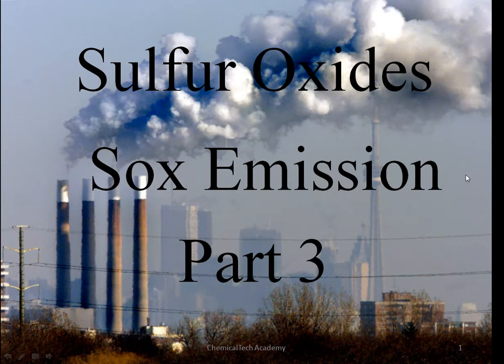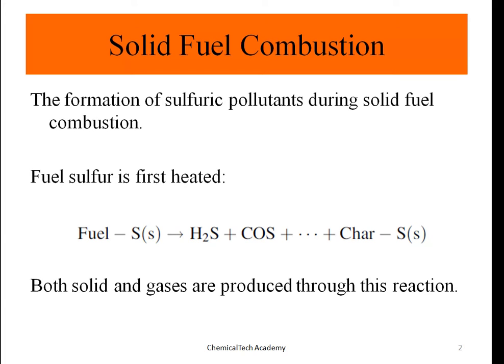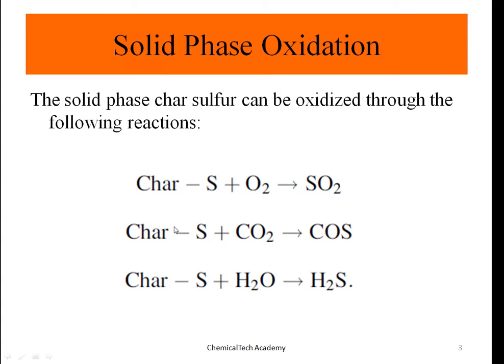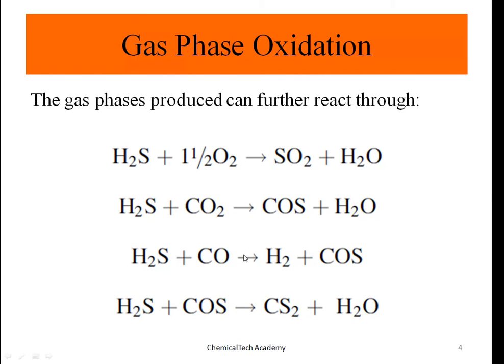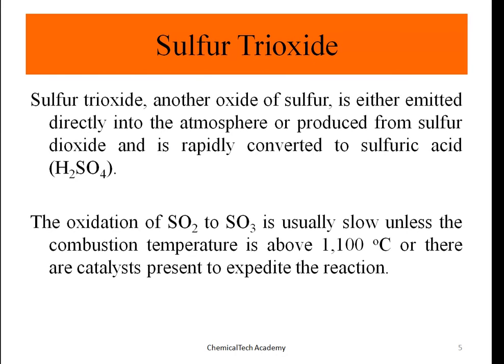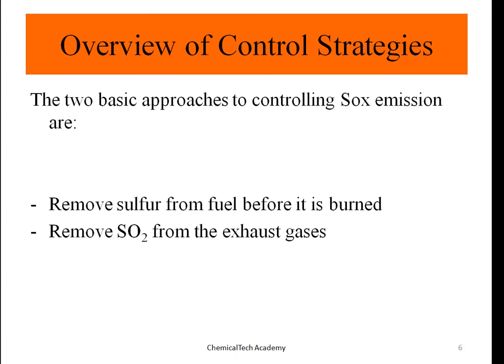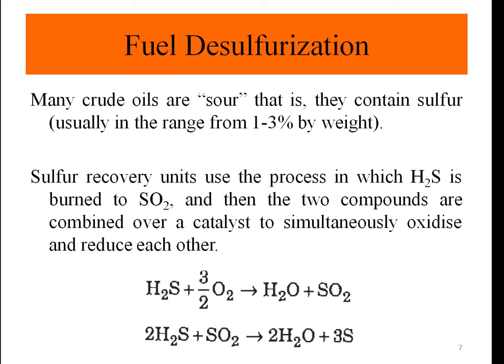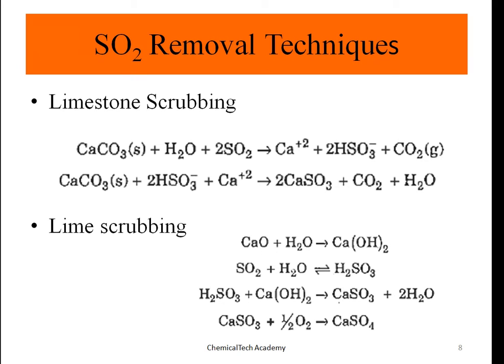SOX Air Pollution Part 3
Air Pollution
Air Pollution Control Engineering
Air Pollution Equipment
Sulfur oxides
Sulfur dioxide ChemicalTech Academy provides free tutorial videos in areas such as Mathematics, Calculus, Algebra, Trigonometry, Physics, Chemistry, Organic Chemistry and many more.
Dr. Masi